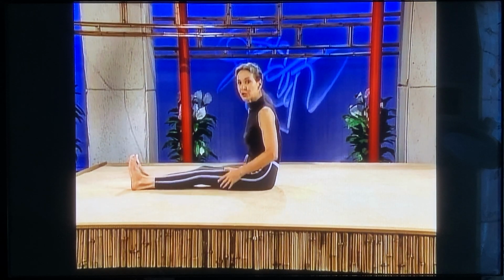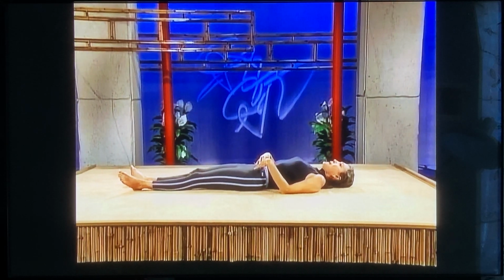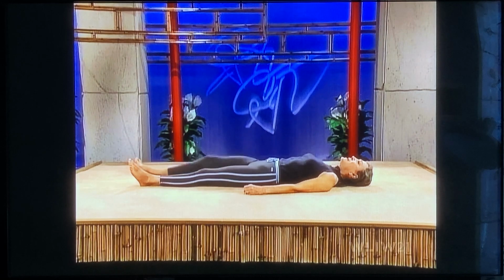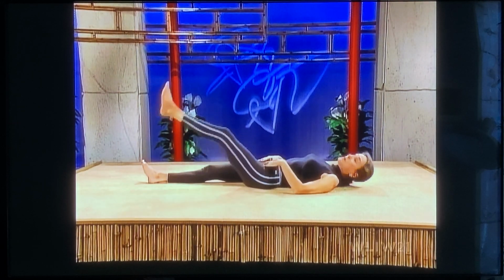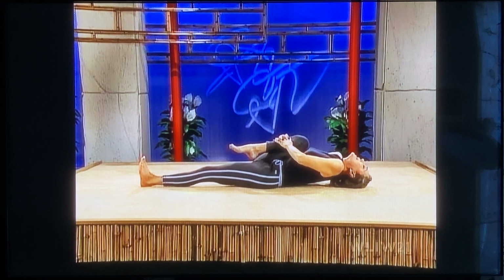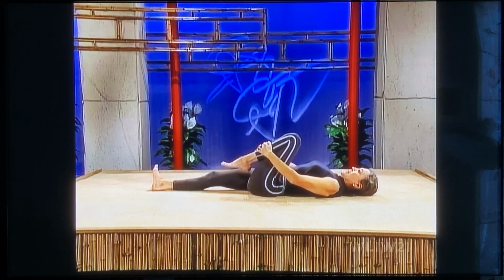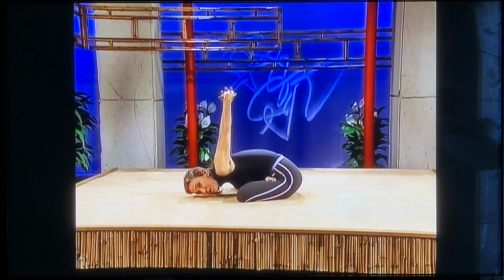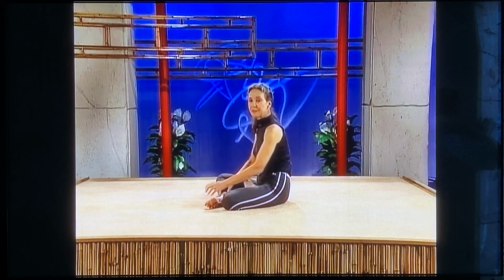Priscilla's Yoga Stretches - Episode 91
Episode 91 of 130 of the 2000 series 'Priscilla's Yoga Stretches' with Priscilla Patrick.